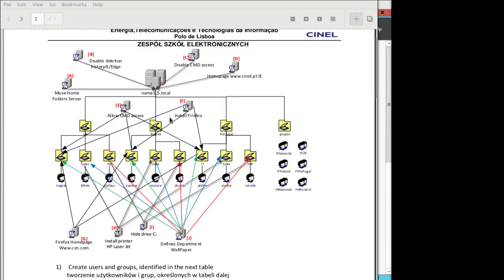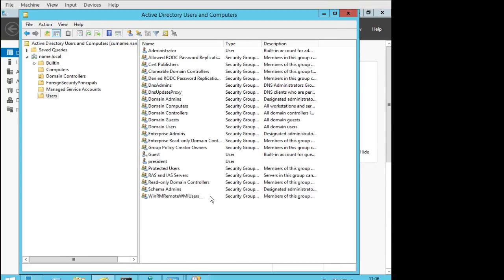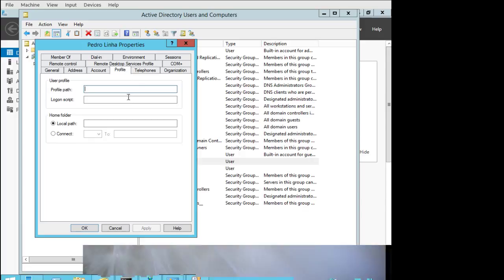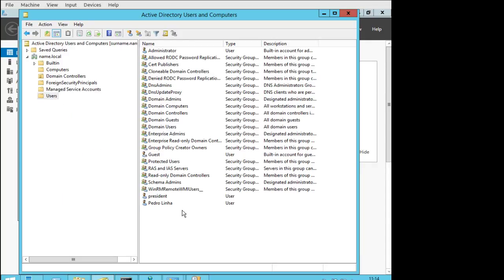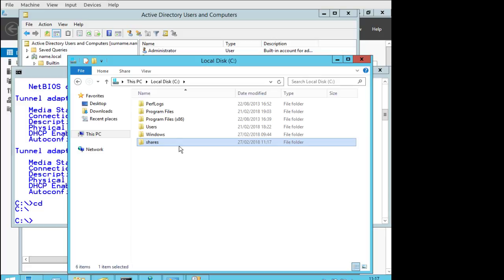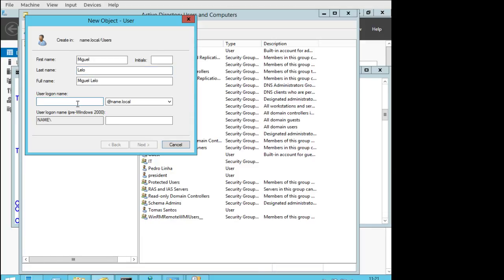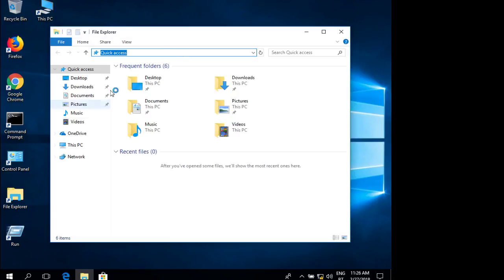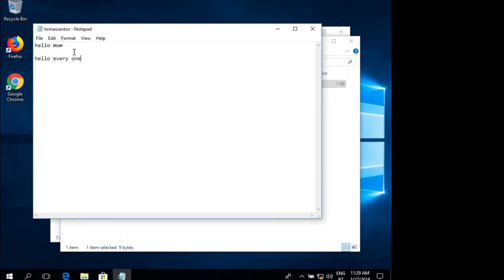Tutorial Windows 2012 Users, Groups, Organizational Units, Group Policy Objects - Part II